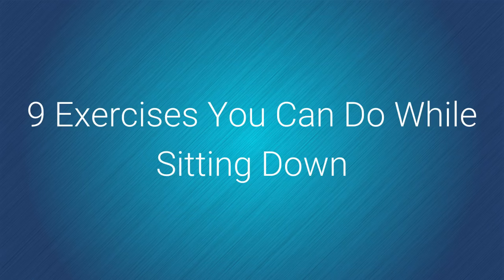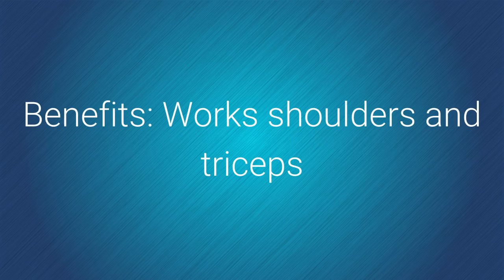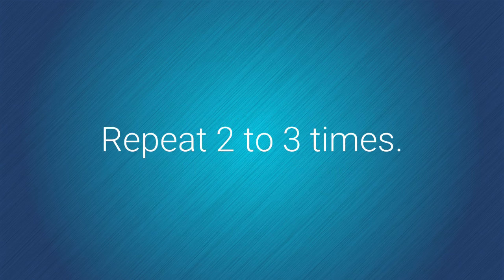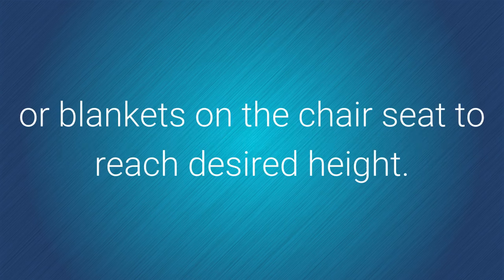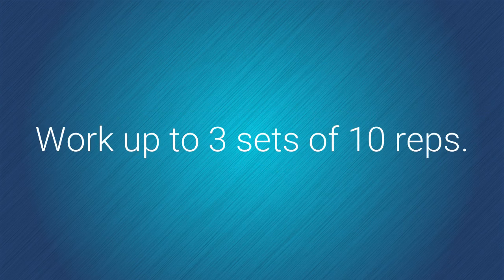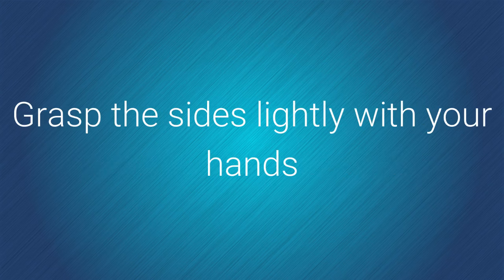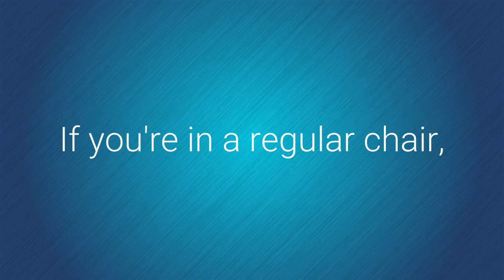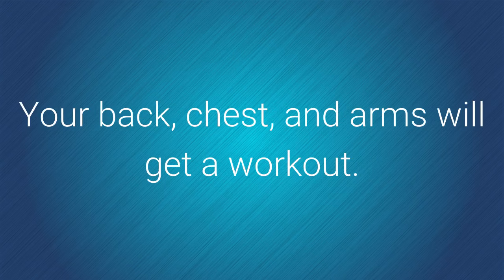9 Exerciese you can do while sitting down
9 Exercises You Can Do While Sitting Down

You’ve heard it before: Sitting all day is bad for your health.

 But despite all the research that suggests you buy a standing desk or get moving every hour, the reality is that these kinds of recommendations aren’t terribly realistic for most of us.

 Luckily, even if you’re stuck in your seat for extended periods, you can still do exercises to stretch and move your body.

We asked fitness trainers Jimmy Minardi, the founder of Minardi Training, and Jessica Bellofatto,

founder of KamaDeva Yoga, for stretching and strength-training moves you can do from your seat.

 While they may not produce the same results as hitting the gym or going for a run, remember that when it comes to exercise, every little bit helps.

Chair Dips

Benefits: Works shoulders and triceps

How to do it: Sit on the edge of your chair with your arms by your sides, palms on the edge of the seat, fingers over the edge.

 Shift your body weight forward and lower down off the chair.

 Hold your body suspended for 5 counts and then push up back onto the seat. Work up to 3 sets of 10 reps.

Benefits: Works shoulders, improves posture

How to do it: Raise your arms straight out to your sides, to form a T shape, and press your shoulder blades together.

Extend arms with palms down, thumbs facing forward, and do 20 forward circles with your arms.

Flip your palms up, thumbs facing behind you, and do 20 backward circles with your arms. Repeat 2 to 3 times.

Benefits: Works hips and thighs

How to do it: Sit on the edge of your chair with your arms by your sides.

Extend your right leg out straight and flex your foot so that just the right heel is on the floor

 (keeping your foot flexed engages the muscles in the shins and ankle). Lift your leg up as high as you can without rounding your back. Hold for 3 counts then lower. Repeat with the other leg. Work up to 3 sets of 10 reps on each leg.

Benefits: Works thighs and core

How to do it: Bend your front leg to a 90-degree angle and lunge horizontally over the chair, allowing the back of the front thigh to rest fully on the chair.

 If the chair is too low for the back of your thigh to rest on it,

 place a few folded towels or blankets on the chair seat to reach desired height. Extend your back leg straight with the foot turned slightly to the side.

Stretch and extend your arms straight out from the center of your chest and gaze past the middle finger of the front arm. Hold for about 10 breaths.

 Repeat on the opposite side, holding the pose for up to 1 minute.

Benefits: Works obliques and core

How to do it: Sitting in a chair, take your right elbow and twist your torso so that your elbow touches your left knee, while bending forward so you feel your abdominal muscles contract.

 Return to an upright position and then repeat, taking the left elbow and bringing it down to the right knee. Work up to 3 sets of 10 reps.
Seated Press-Ups

Benefits: Works the triceps, relieves spinal compression

How to do it: Sitting in a chair with your feet firmly planted on the floor, place your hands on the arm rests of the chair and press down, raising your body off the chair. Extend your arms straight and allow your hips and buttocks to lift up off the chair. Keep your head lined up over your pelvis.

Allow your spine to “dangle” and unravel straight down, creating space between each vertebrae.